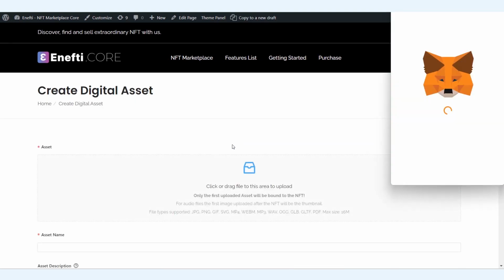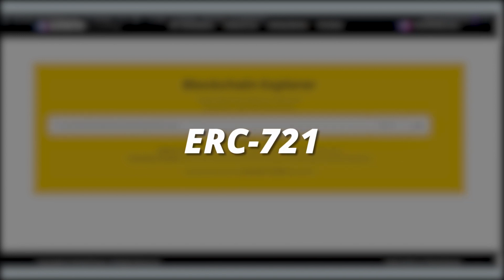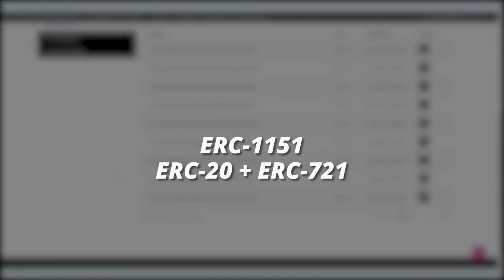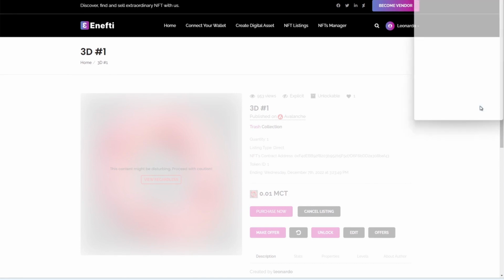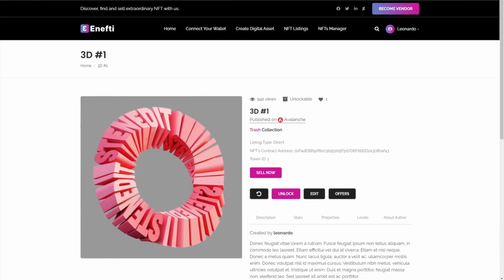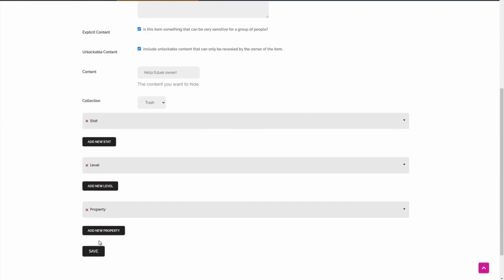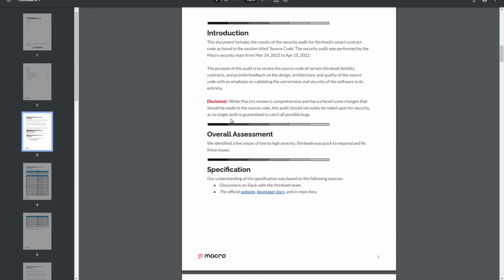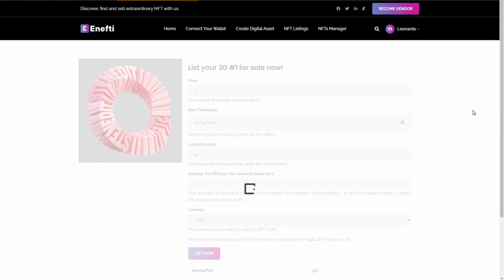Enefti Core 2.0 (Major Plugin Update)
We are ModelTheme:
→ We are Envato Elite Author
→ We sell Premium WordPress Themes on any business or personal niche.
→ We have more than 75 themes in our portfolio
→ We also do Theme Customization Services: Send your project brief

Create a fully functional NFT Marketplace in WordPress by using the Enefti Marketplace Core + the addons.

Chapters:
00:00 Intro
00:33 Custom Tokens (ERC-20/BEP-20)
01:57 ERC-721
02:25 ERC-1151
03:13 NFT Offers
03:58 Unlockable Content
04:26 Explicit Content
06:00 Outro

Enefti - NFT Marketplace Core (Plugin).

You can also purchase all the items (theme + addons) from this bundle